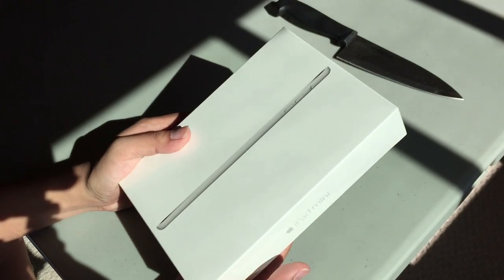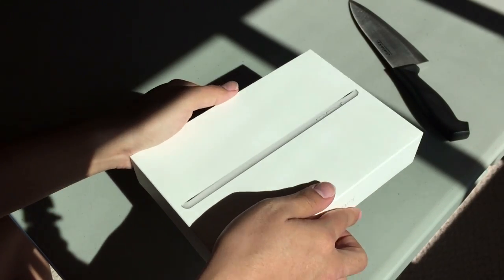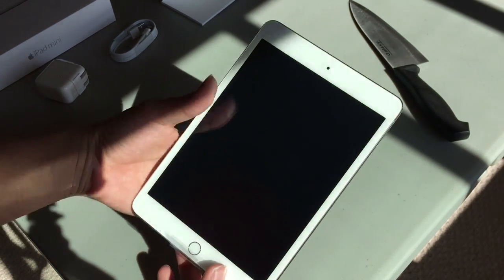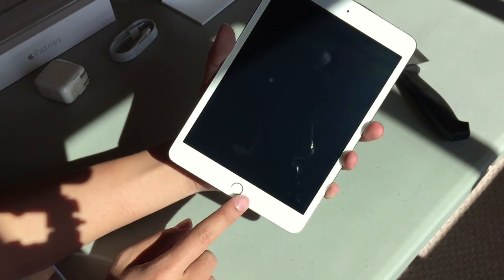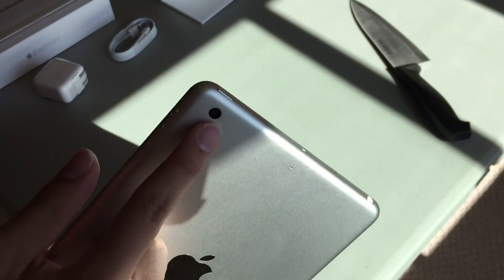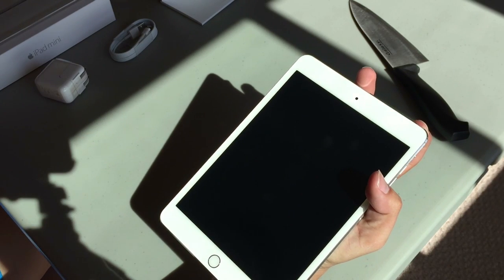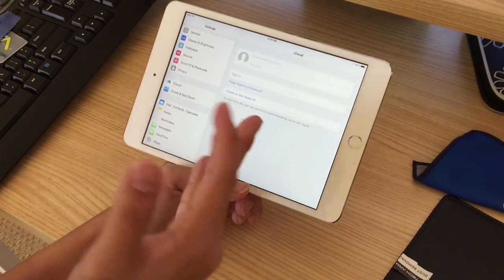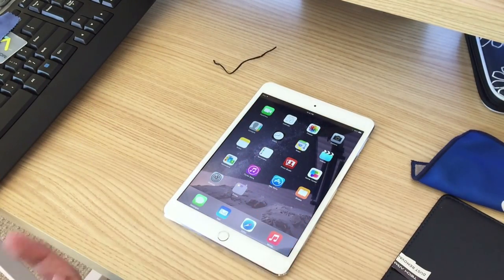Apple iPad Mini 3 Unboxing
The iPad Mini 3 made it's first debut at Apple's October Event alongside with it's bigger brother, the iPad Air 2 and the magnificent iMac 5K Retina, but compared to those two, the changes Apple made to this iPad Mini 3 is very little, by just adding a Touch ID sensor and Apple Pay. Today let's unbox this base model 16GB WiFi Silver iPad Mini 3.